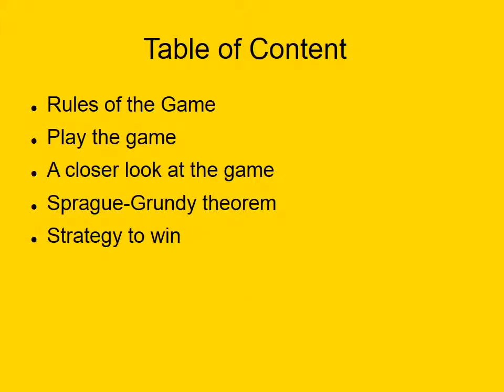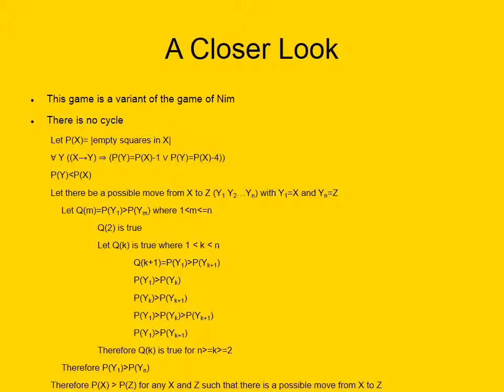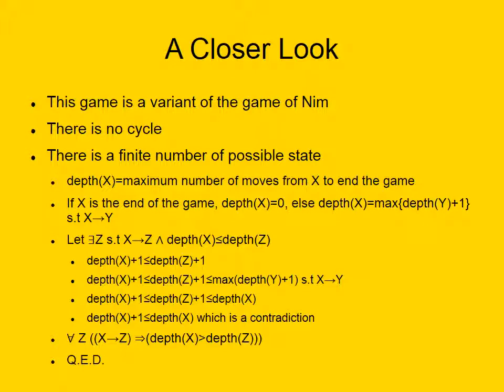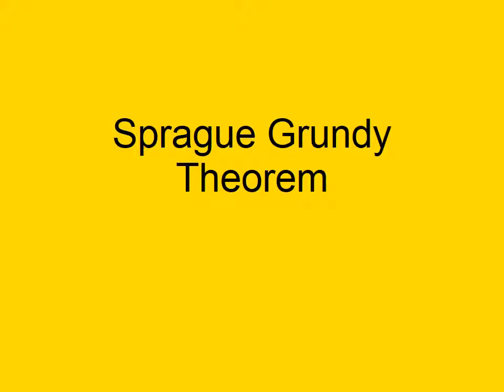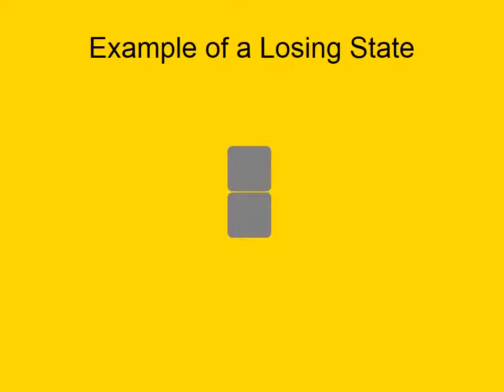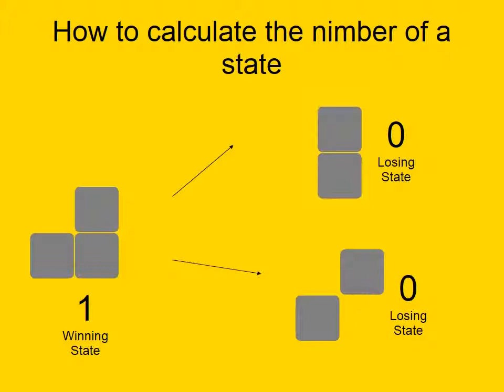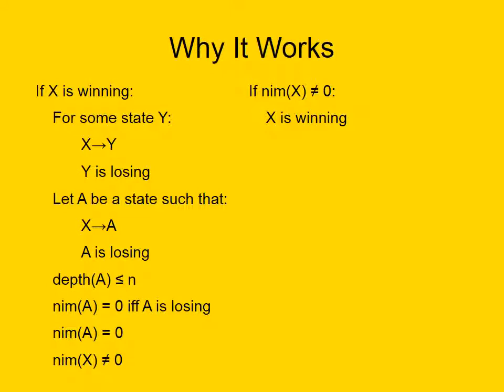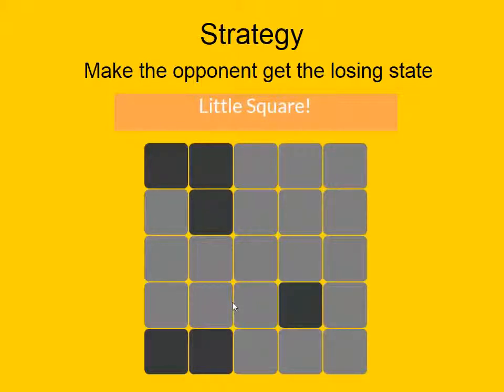CS1231 - The Little Squares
By Project Group 47

Muhammad Rais Fathin Mudzakir A0134155M
Stefano Chiesa Suryanto A0126509E
Tjong Anthony A0126539Y
Wong Yu Xuan A0126561J